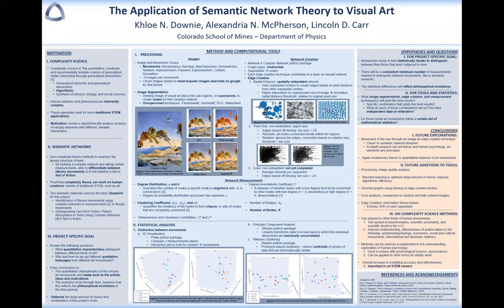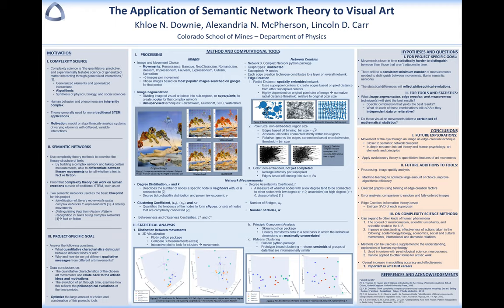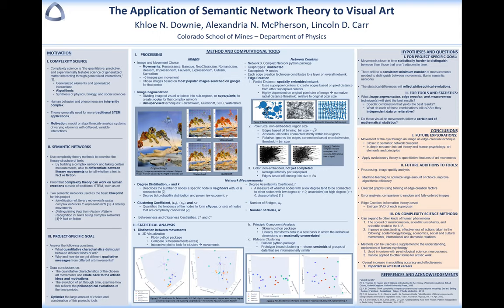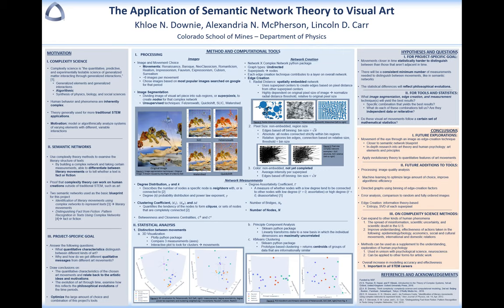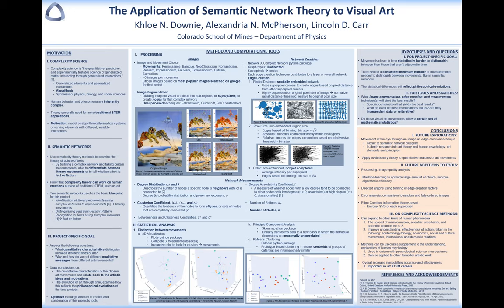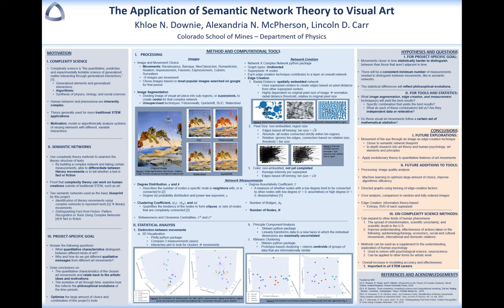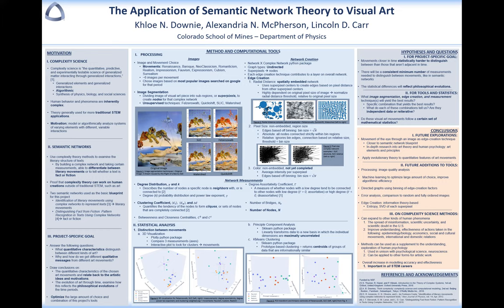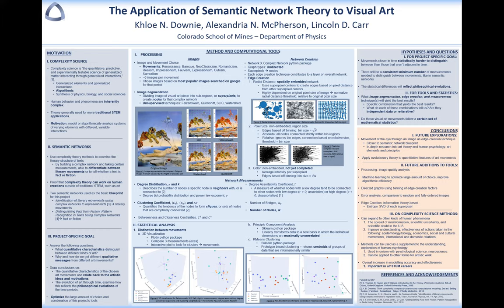The Application of Semantic Network Theory to Visual Art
Khloe N. Downie, Alexandria N. McPherson, Lincoln D. Carr